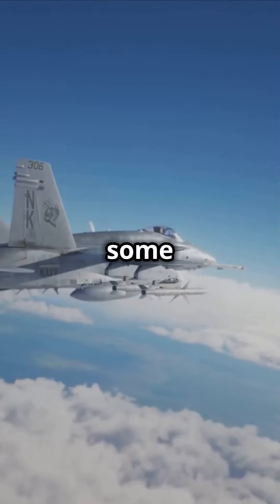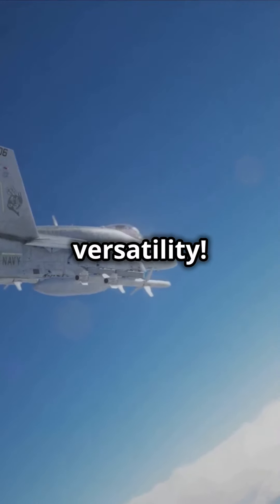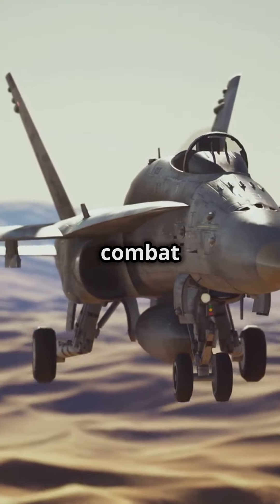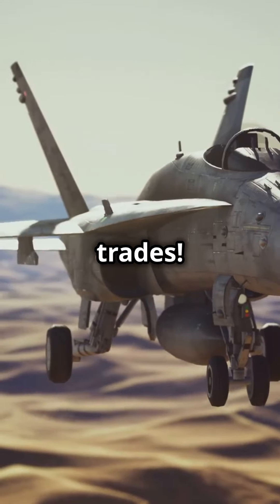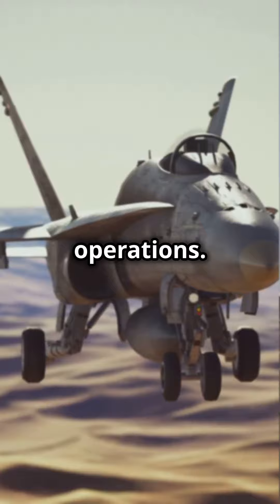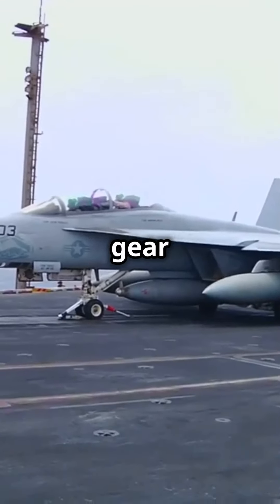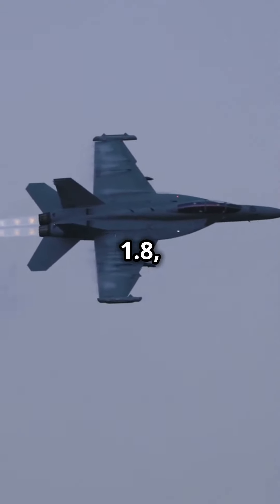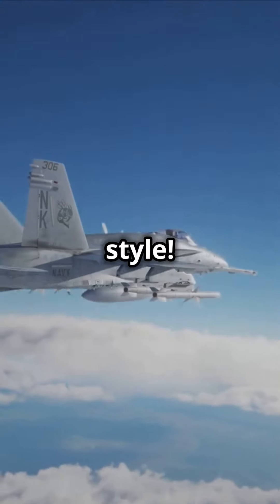12 Insane Facts About the F A 18 Hornet !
Here are 12 insane facts about the F/A-18 Hornet fighter jet:

Versatility: The F/A-18 Hornet is a multi-role combat jet, capable of performing both air-to-air and air-to-ground missions. It was the first U.S. strike fighter to have this dual capability.

Carrier Operations: The F/A-18 was specifically designed to operate from aircraft carriers. Its robust landing gear and tailhook system allow it to land on the short, moving decks of aircraft carriers.

Afterburner Speed: The F/A-18 Hornet can reach speeds of over Mach 1.8, thanks to its powerful afterburners. This makes it one of the fastest jets in the U.S. Navy.

Combat Proven: The F/A-18 has been used extensively in combat since its introduction, seeing action in conflicts such as the Gulf War, Iraq War, and the War in Afghanistan.

Blue Angels: The F/A-18 Hornet is famously used by the U.S. Navy's Blue Angels flight demonstration team. These jets perform intricate aerial maneuvers at airshows, showcasing the Hornet's agility.

High-G Maneuvering: The Hornet is capable of withstanding up to 7.5 Gs during high-speed maneuvers, allowing it to execute tight turns and aggressive maneuvers in dogfights.

Advanced Avionics: The F/A-18 is equipped with advanced avionics systems, including the AN/APG-73 radar, which provides superior targeting capabilities and situational awareness in both air-to-air and air-to-ground missions.

Twin Engines: The Hornet is powered by two General Electric F404-GE-402 engines, providing redundancy and reliability in combat situations, as well as enhanced thrust for high-speed engagements.

Night Operations: The F/A-18 was designed with night operations in mind, equipped with night-vision compatible cockpits and advanced targeting pods that allow pilots to engage targets accurately in low-light conditions.

Super Hornet Evolution: The F/A-18 Hornet served as the basis for the F/A-18E/F Super Hornet, a larger, more advanced version with greater range, payload capacity, and updated avionics.

Digital Fly-By-Wire: The Hornet features a digital fly-by-wire control system, which provides precise handling and stability, making it easier for pilots to perform complex maneuvers.

Global Use: The F/A-18 Hornet is used by several countries around the world, including Canada, Australia, and Switzerland, making it one of the most widely adopted fighter jets of its generation.